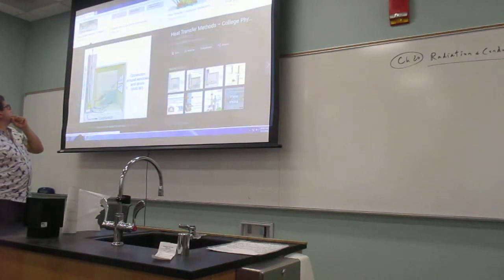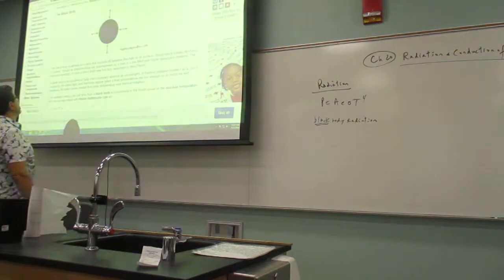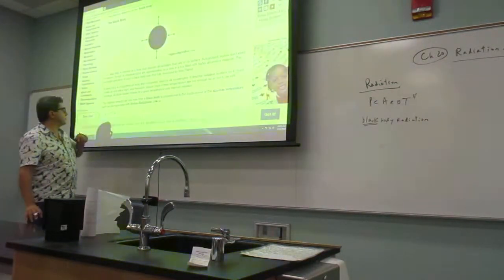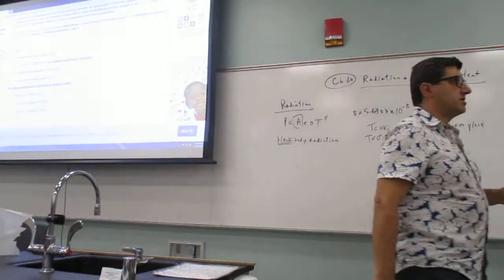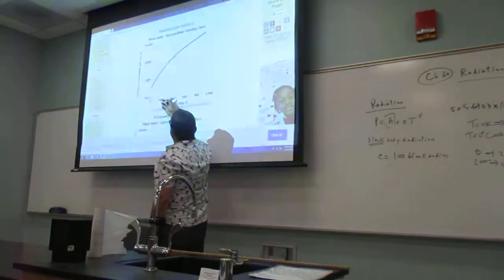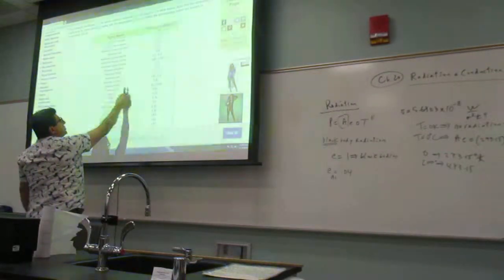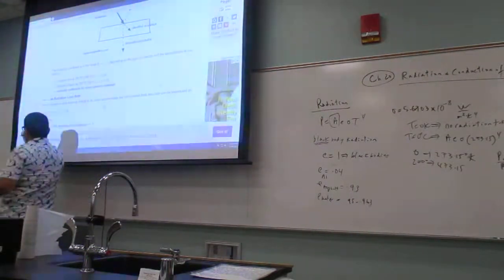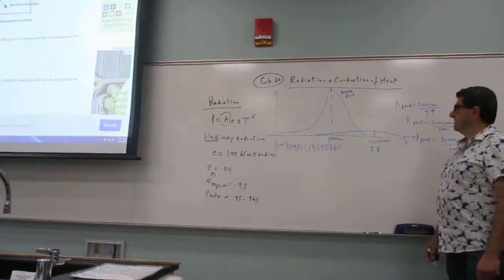Physics 2: Chapter 20b Blackbody Radiation and Emissivity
This video explains the phenomenon of blackbody radiation and the emissivity of an object and shows an example of how to calculate the time required for an object to cool.